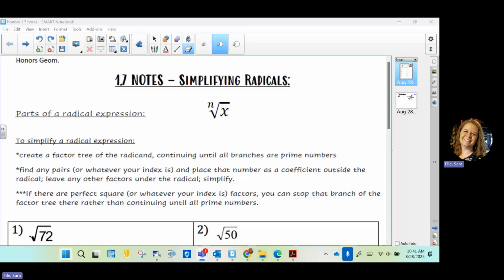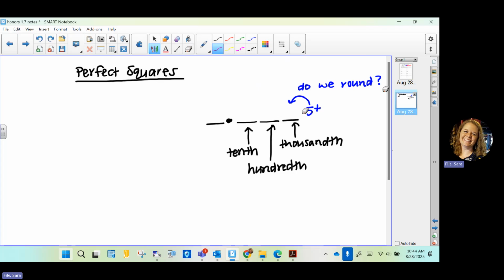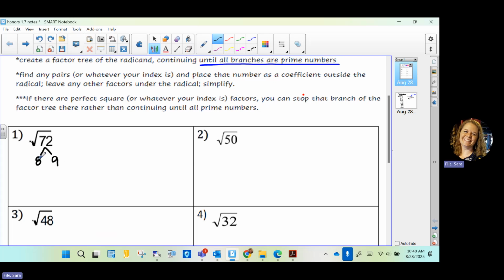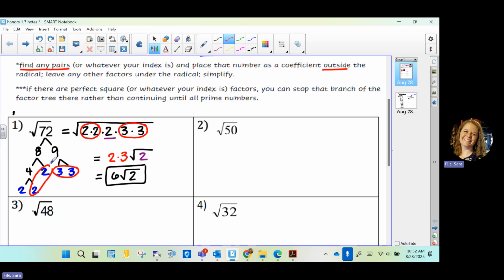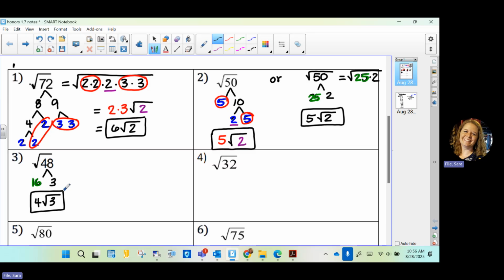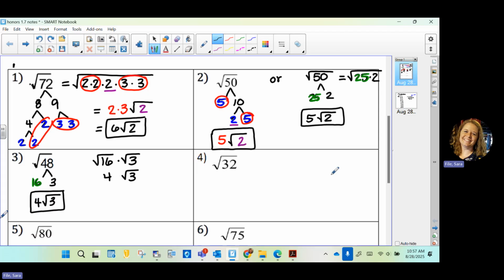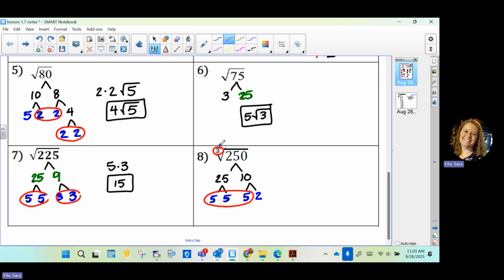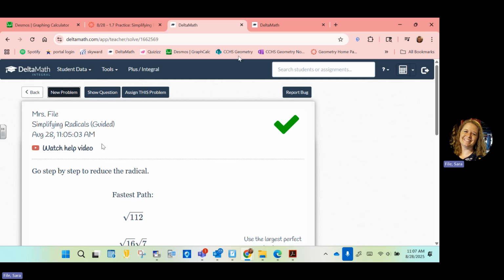8/28 - honors 1.7 notes - simplifying radicals